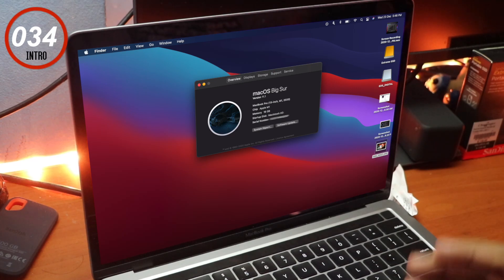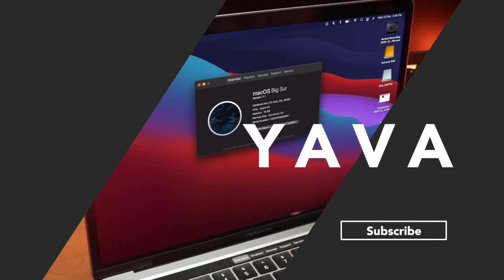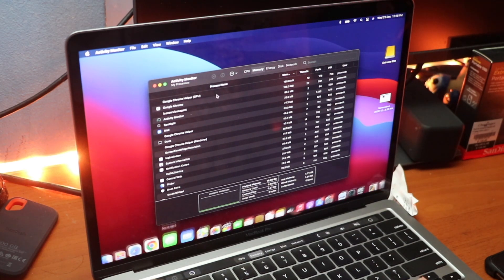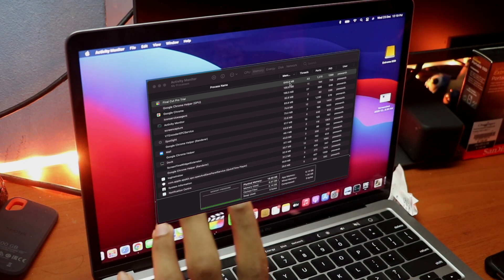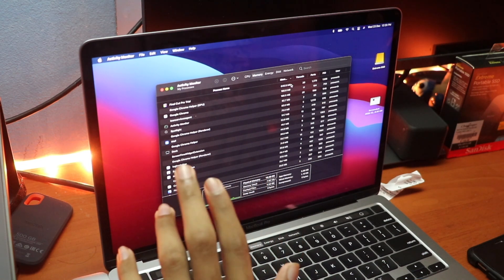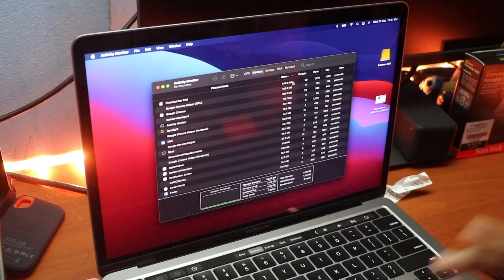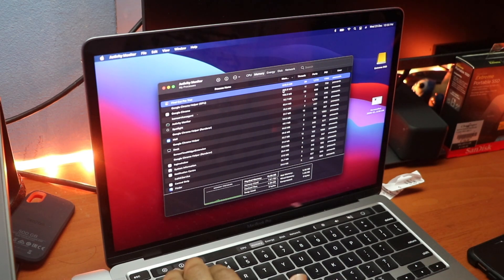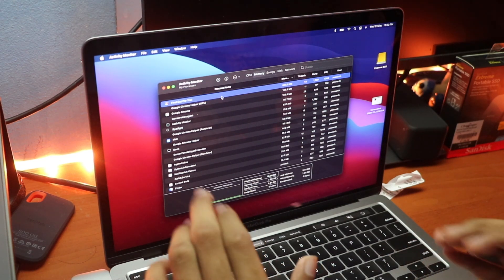Is 8GB RAM enough? | M1 MacBook Pro/Air [How much RAM should you get]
Today, we are going to be looking at how much RAM you should buy with your MacBook Pro with M1. In what circumstances should you get, the 8GB version, and in what should you get the 16 GB version.

Time stamps

0:00 - Intro

0:35 - Why would you want the 16GB version

0:55 - First Point

2:30 - Is 8GB enough

3:00 - Second Point

3:43 - Summary - What model should you get?